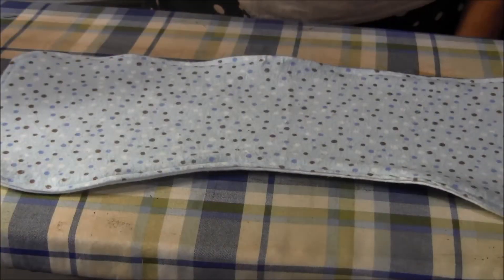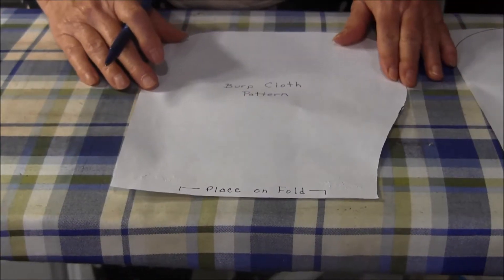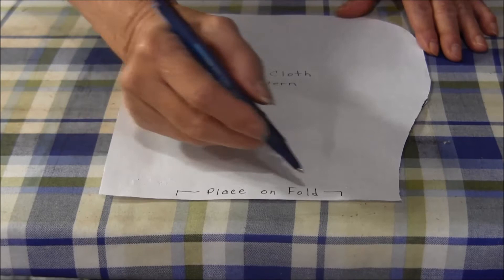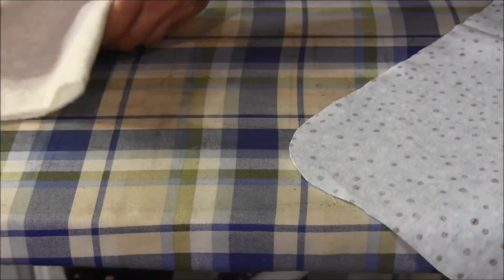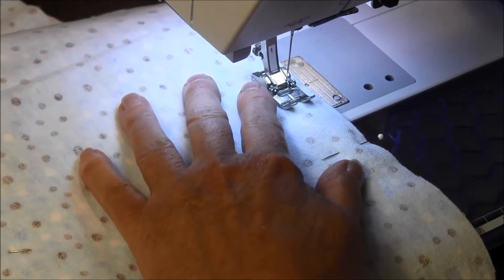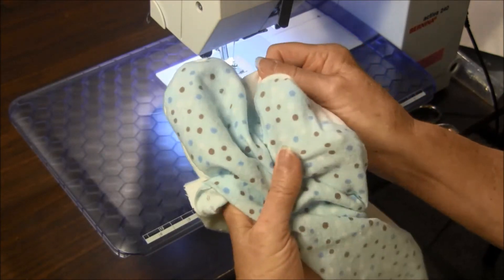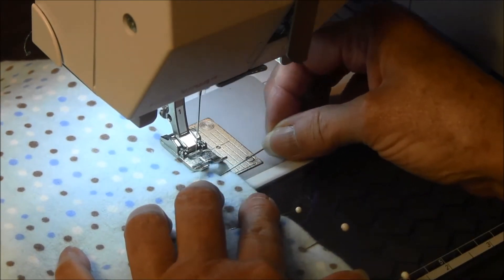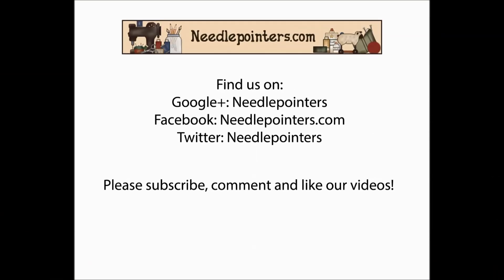How to make a Contoured Baby Burp Cloth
How to sew a baby burp cloth.  This is a quick, easy and cute project which you can make for yourself or give as baby gifts.
Look for new crafting videos on our channel on Mondays, Thursdays and Saturdays.